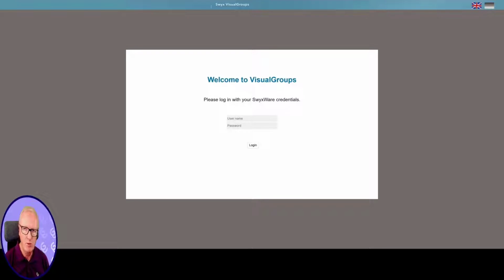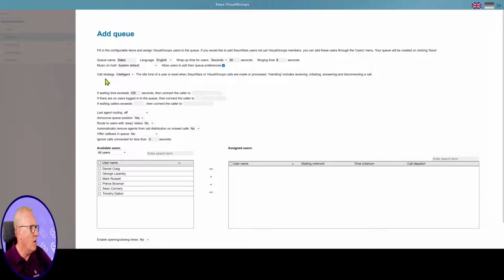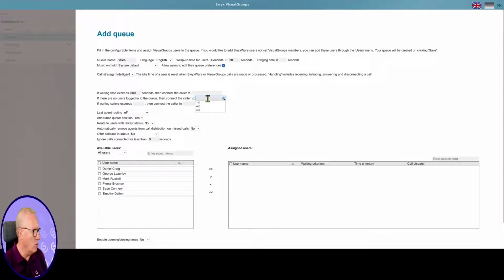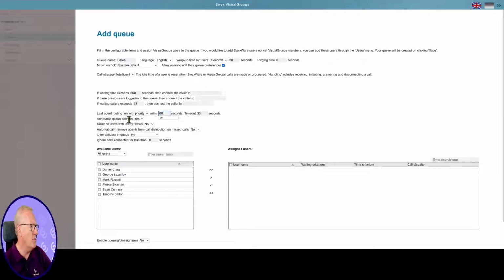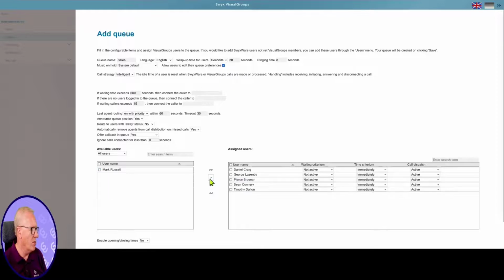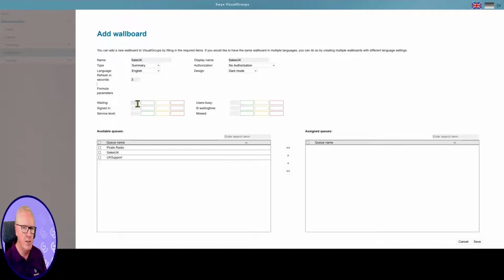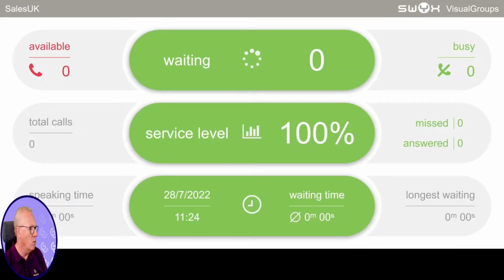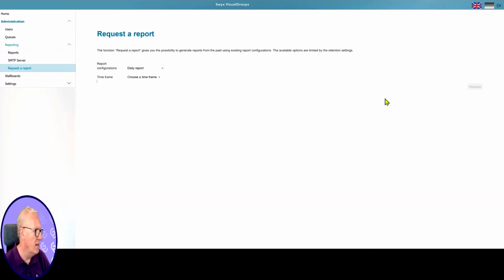Swyx Visual Groups Administration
A short introduction that highlights just 3 areas of the Adminstrator Portal. Showing the ease of creation of Call Queues, Wallboards and Reports